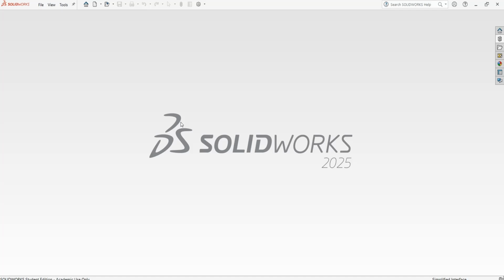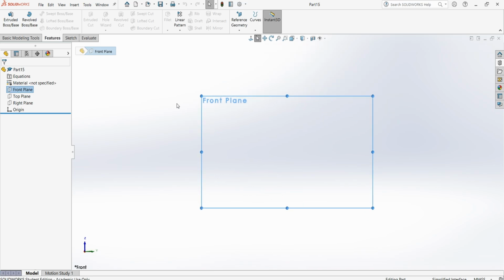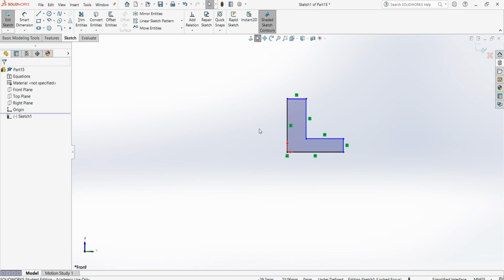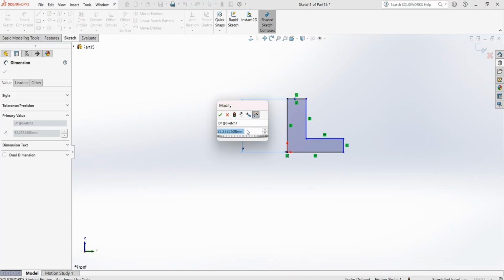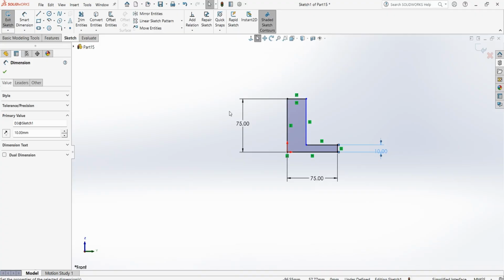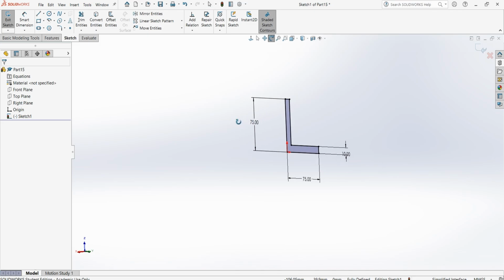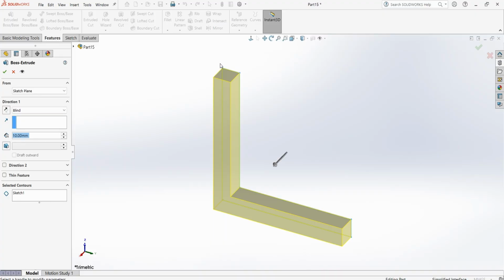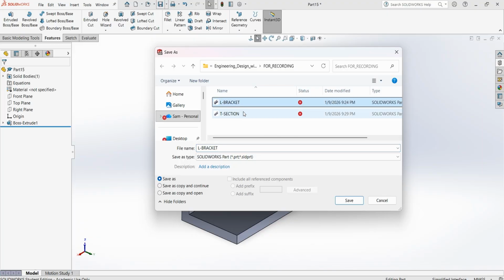Learn SolidWorks FAST: Sketch, Dimension, Extrude (L Bracket)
Your first SolidWorks part: the three core steps behind almost every model. Sketch an L bracket on the front plane, fully define it with Smart Dimension and an Equal relation, then give it thickness with Extruded Boss/Base.

Chapters:
0:00 Intro: planes and views
0:29 Start a sketch on the front plane
1:14 Rough out the L shape
1:39 Smart Dimension: 75 mm legs, 10 mm thick
2:29 Add an Equal relation
3:19 Extruded Boss/Base: 250 mm
4:10 Isometric check and save